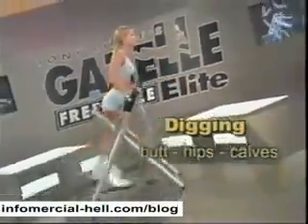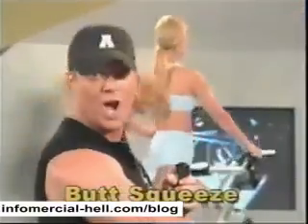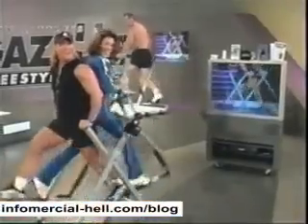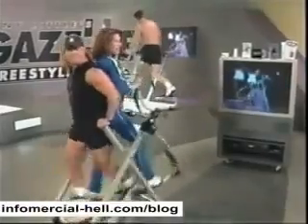Máy đi bộ trên không LogicBUY.vn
LogicBUY là nhà phân phối các sản phẩm đồ thể thể thao, thiết bị luyện tập thể thao...Máy đi bộ trên không.